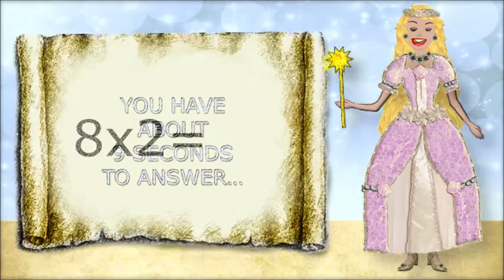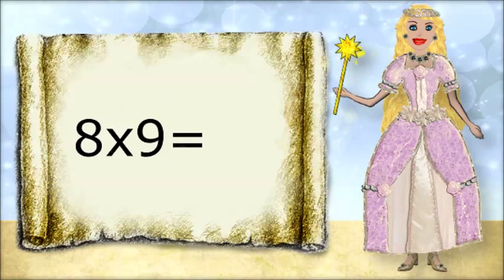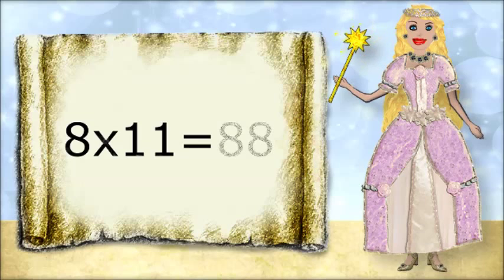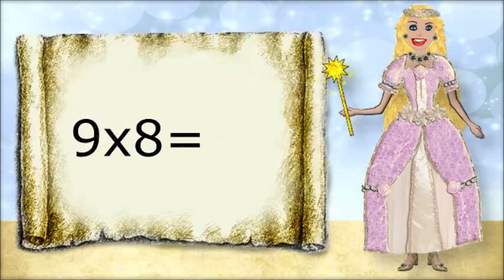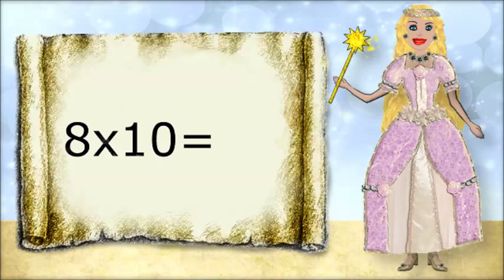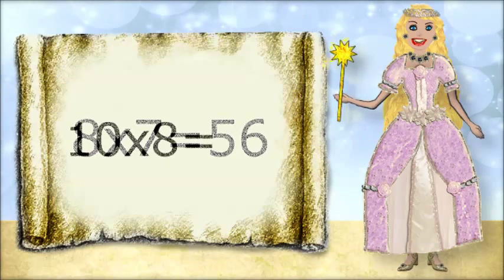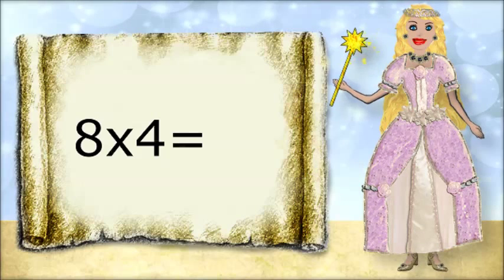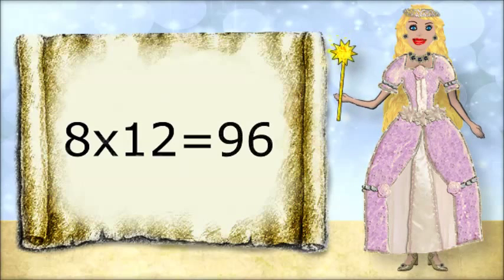Math. Multiplying by 8